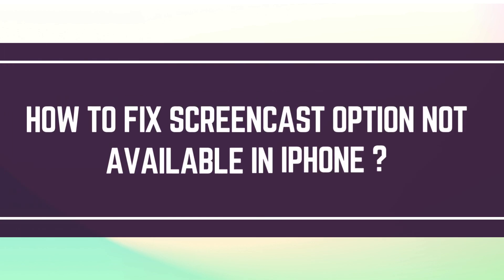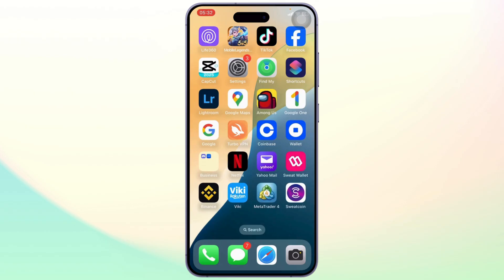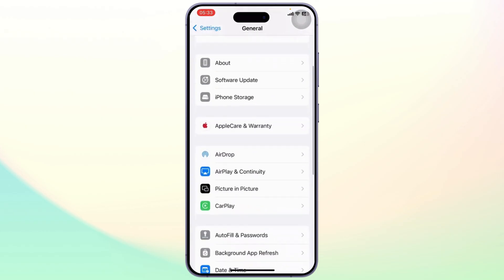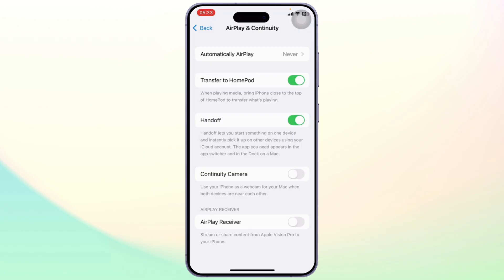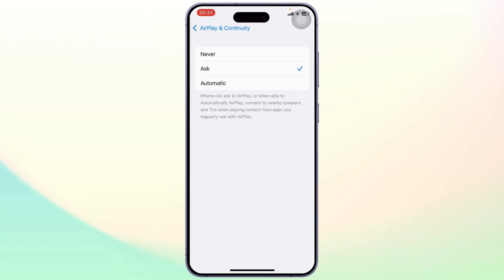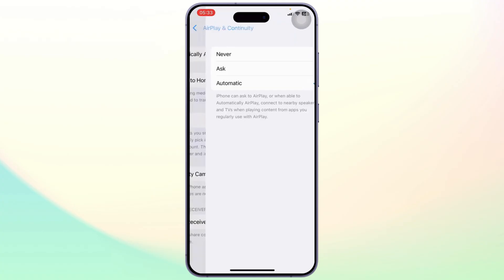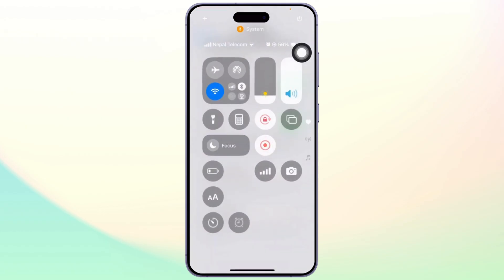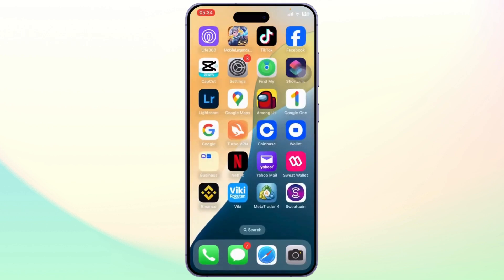How to Fix Screencast Option Not Available in iPhone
Hey everyone,

Learn how to fix the "Screencast option not available" issue on your iPhone in this detailed step-by-step guide. If you're struggling with screen mirroring not working, this video will show you how to get your iPhone to successfully mirror to your TV or Apple TV.

In this tutorial, we’ll walk you through effective methods to resolve screen mirroring problems, including how to turn on screen mirroring and fix connectivity issues between your iPhone and TV.

Timestamps:
0:00 Introduction
0:25 Step 1: Troubleshooting Screen Mirroring Settings
1:00 Step 2: Fixing the Connection Issue with TV
1:40 Step 3: Testing the Screen Mirroring Feature